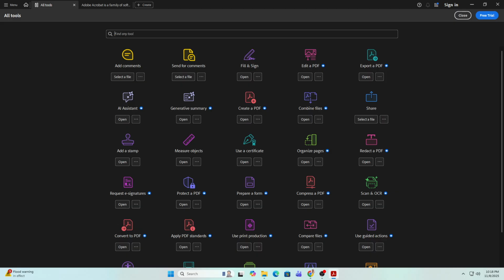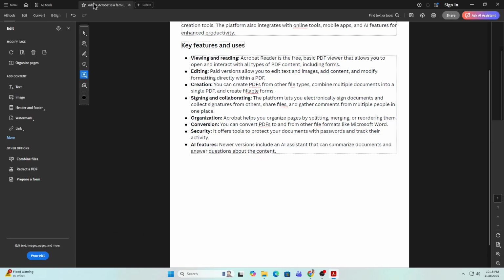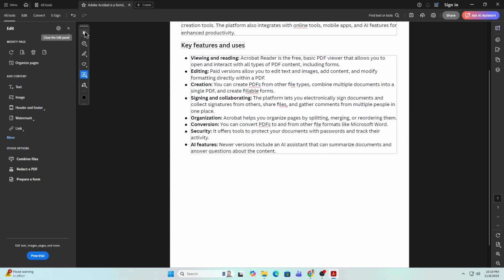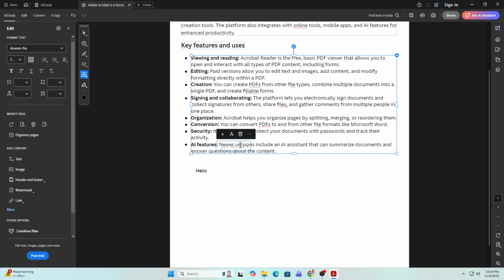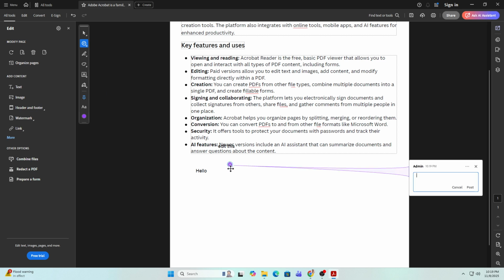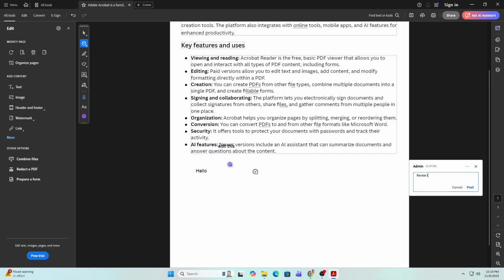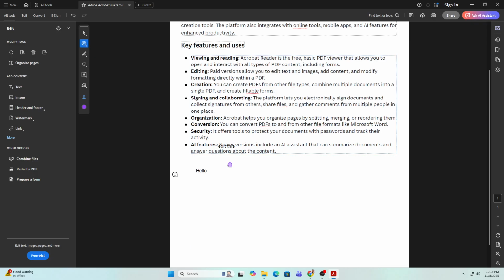How to Make Comments in Adobe Acrobat Reader [Full Guide 2026]